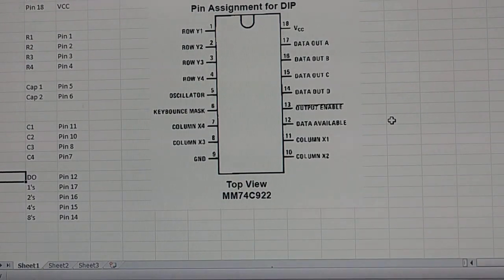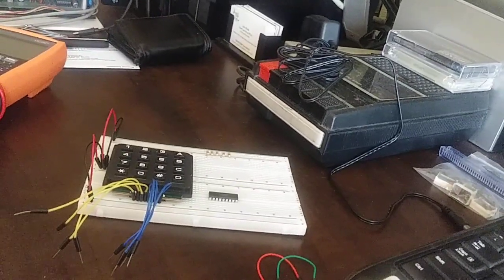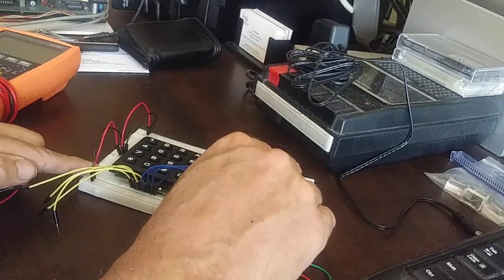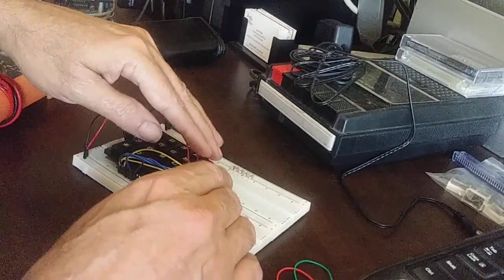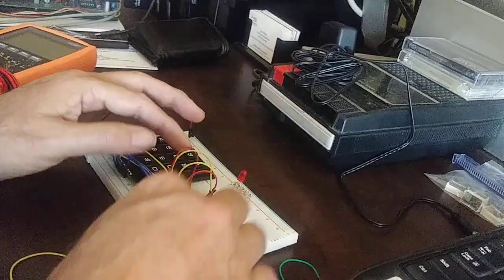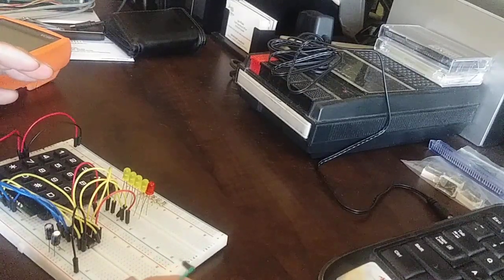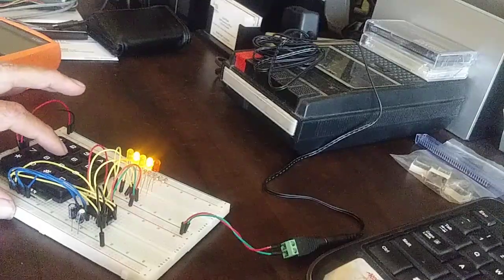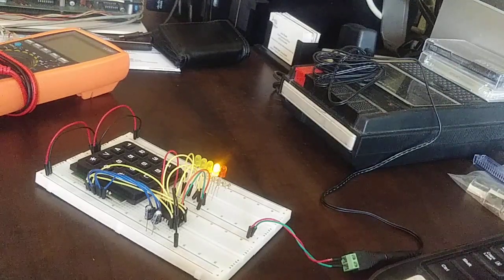Keypad decoder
In this video I introduce the MM74C922 4x4 Matrix Keypad Decoder